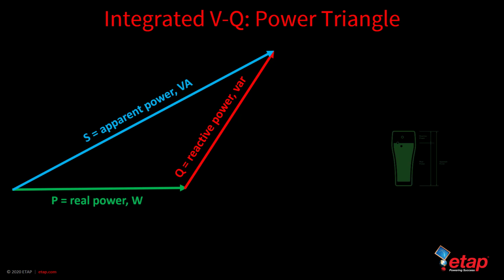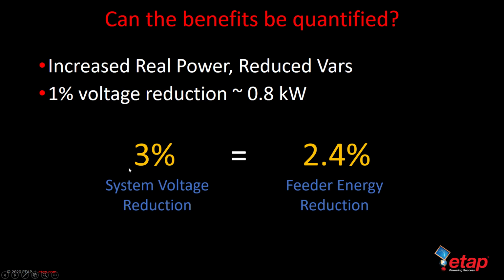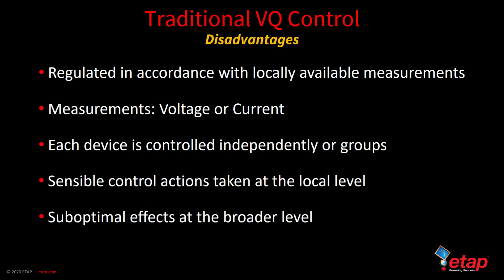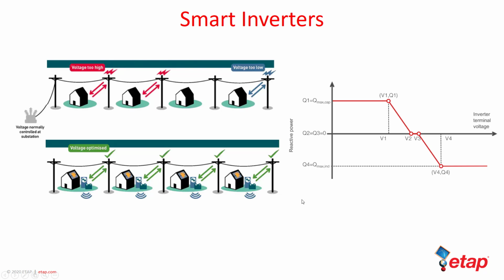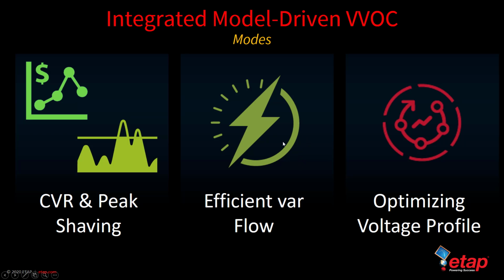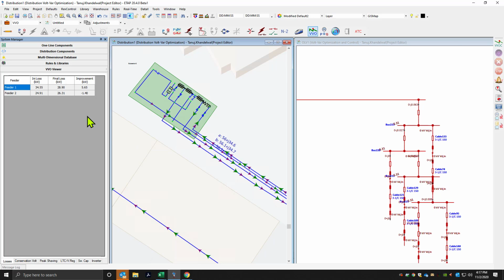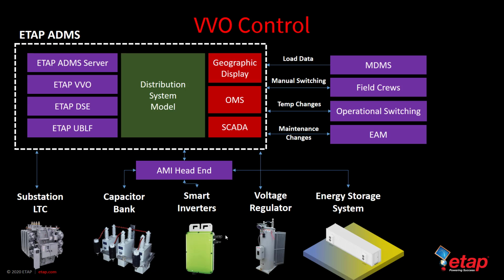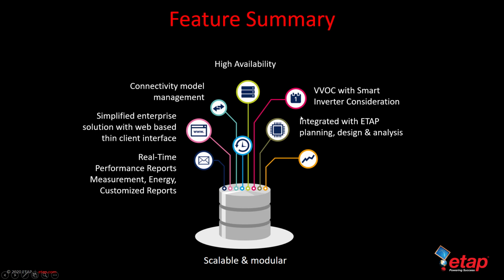Distribution Automation with Model-Based Volt/Var Optimization (VVO)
This webinar discusses industry challenges and benefits of a model-based VVO, including practical applications for electric distribution systems. Gain valuable insights and benefits from ETAP customers enjoying a proactive reduction in energy waste, reduced CO2 emissions, consumption reduction, and extended equipment lifetime.